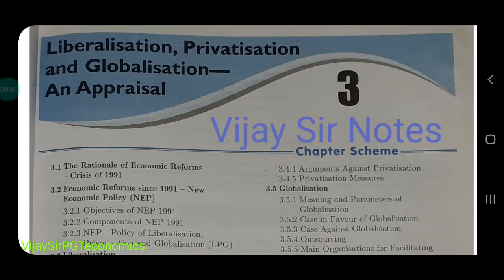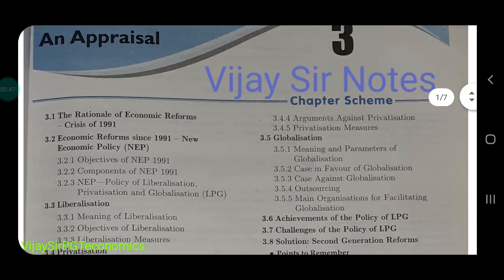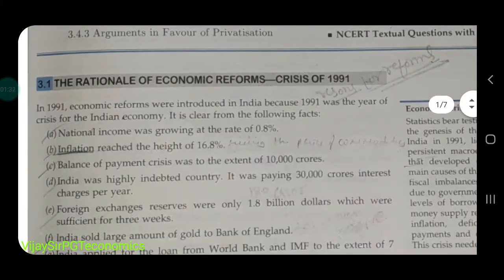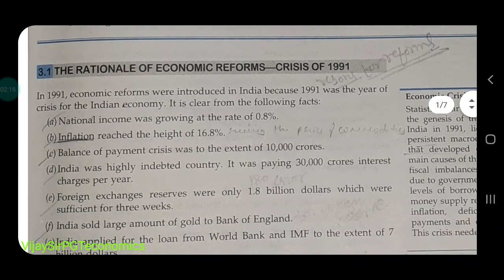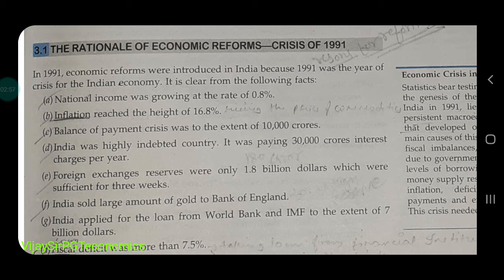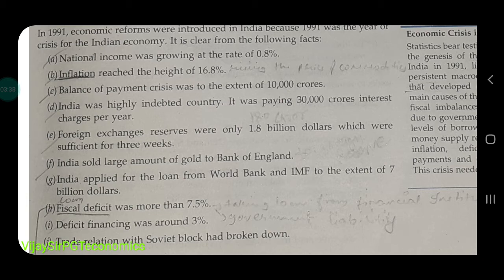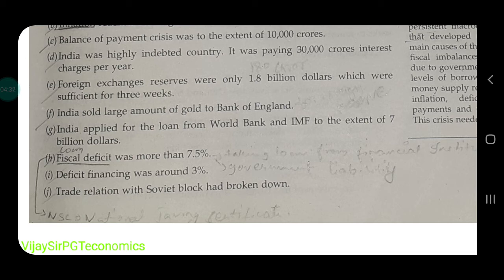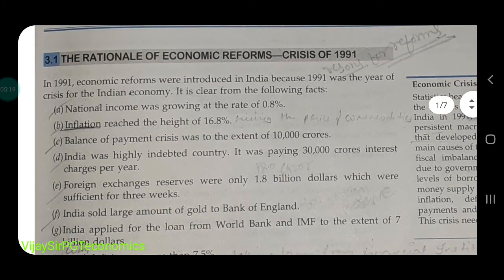Ch 3 # Part 1 # LPG Policy Reforms # By Vijay Sir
IED Ch 3 by Vijay Sir